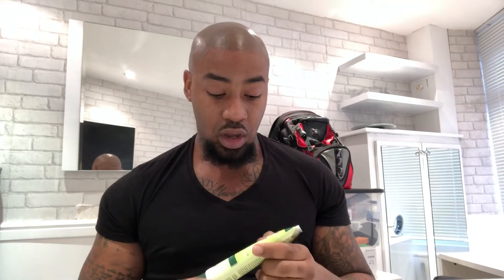The importance of moisturising: Hair Loss Tattoo/Scalp Micropigmentation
A short video where I explain the importance of a moisturising regime and how it works beneficially for SMP treatment.